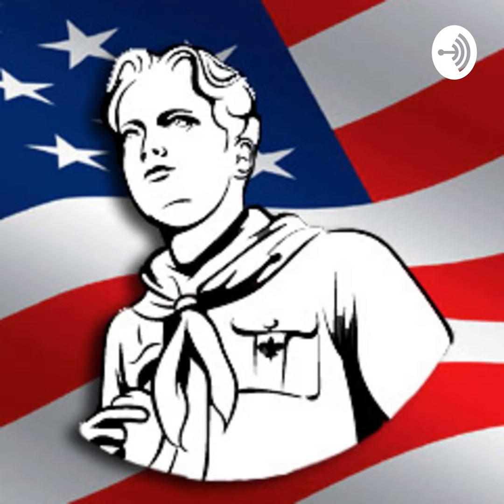The Blue Card Process or Merit Badges Mania?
All rank advancements beyond First Class Scout require merit badges. Everyone should know the system and the blue card process is a big part of that. Blue Cards or Merit Badge Applications are the documents needed to get merit badges. To start this process the unit leader and Scout should meet and go over the merit badge procedure together. The unit leader and Scout select the merit badge counselor; sign and date the blue card to get it officially started. Remember that the two-deep leadership applies to Merit Badge counselors too. That includes online conferencing, emails, text messaging, etc. Merit Badge counselors must be approved by the council,  trained, the proper age, and be YPT certified. On completion of the merit badge, the counselor will sign off the first two parts and remove the part for their record. The Scout then gives the application part of the blue card to the unit leader or the unit’s advancement team. The Scout should retain the “Applicants Record” part of the blue card. Scout Camp and Online Merit Badge Academies may have a different form however the blue card process should be maintained. One of the rumors going around is that Blue Cards are phasing out. As of the date of this filming, it is only a rumor. Eventually, it will become electronic and even move over to Scoutbook.

⚜️ Note: Cub Scout leaders should not skip this video. Even though the blue card process will not apply to Cub Scouts. Most Cub Scout requirements are in their book and signed off by leaders or parents. However, Cub Scout leaders should know about the process for future reference and interactions with Den Chiefs and other Scouts. Some Cub Scout leaders are also merit badge counselors.